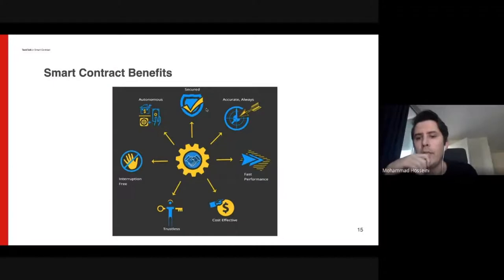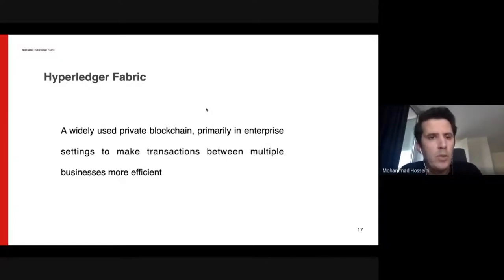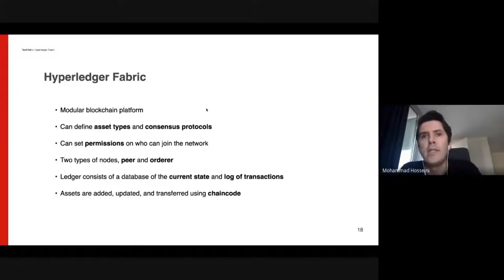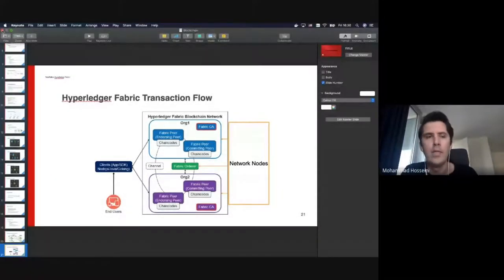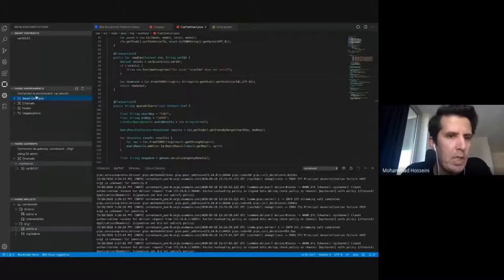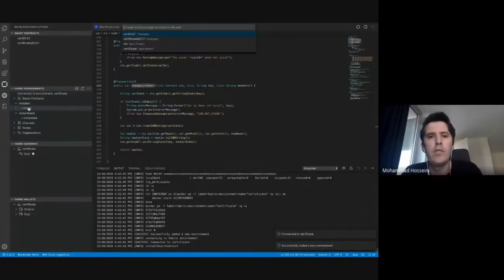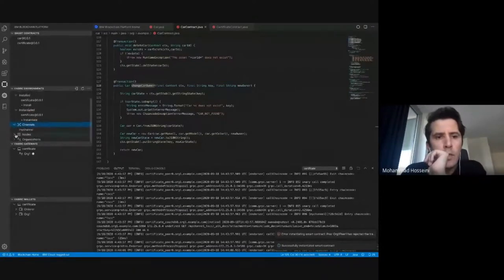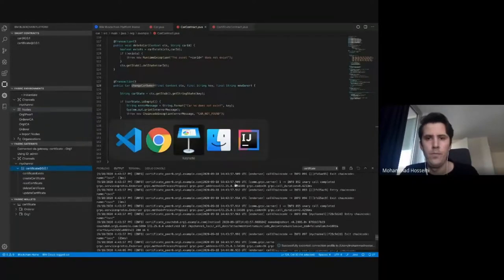Lunatech Tech Talks: Building your first Smart Contract backed by Spring Boot Application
Mohammad Hosseini - Software Developer Lunatech Netherlands

Recorded on Google Meet on September 18th 2020